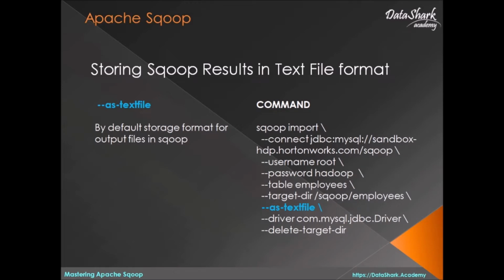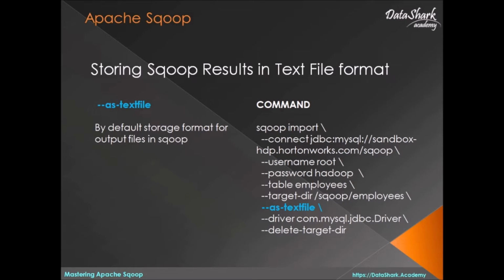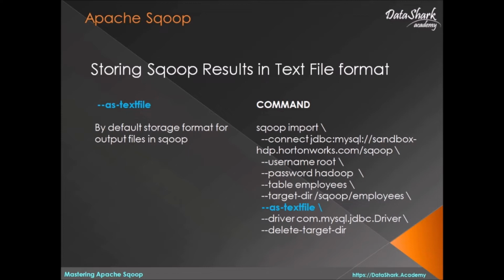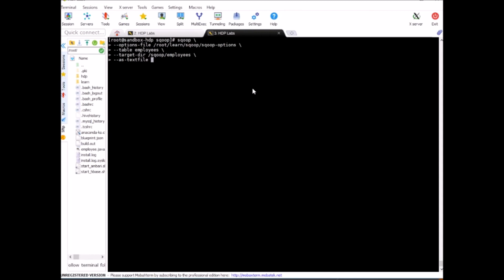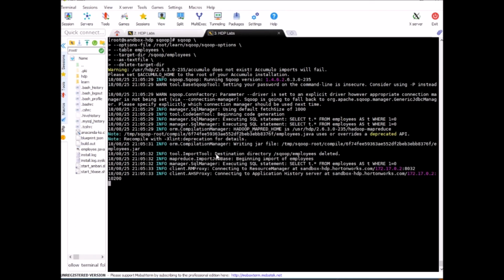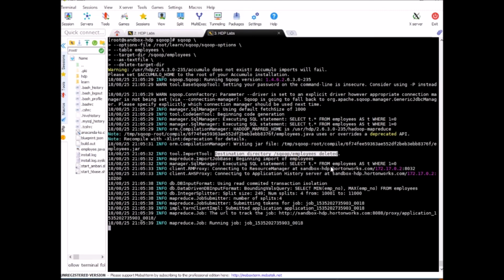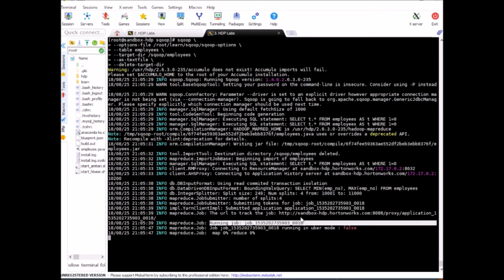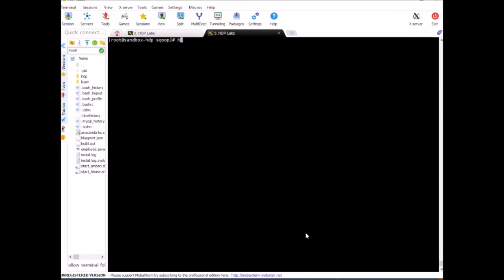16 Complete Sqoop Training - Storing Output Results in Text File format on Hadoop